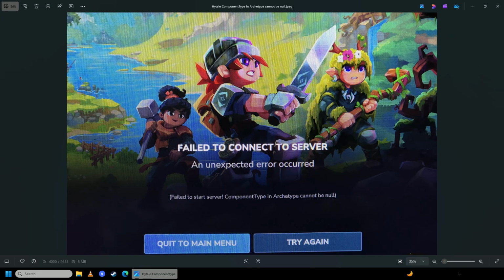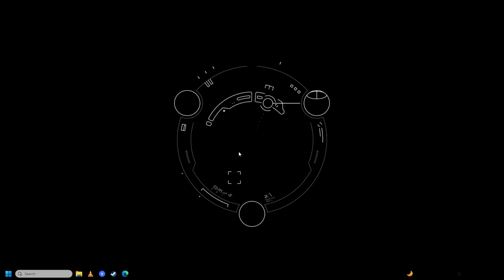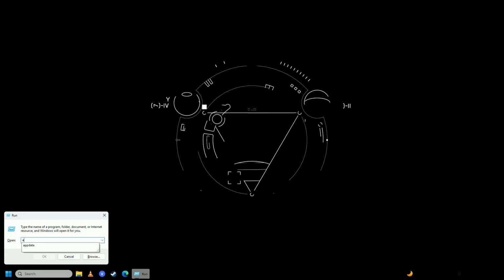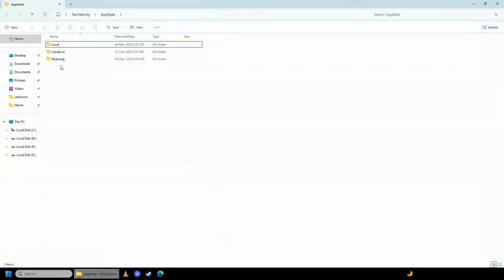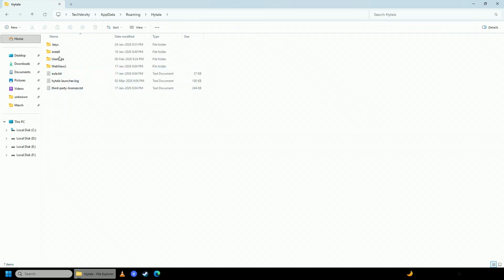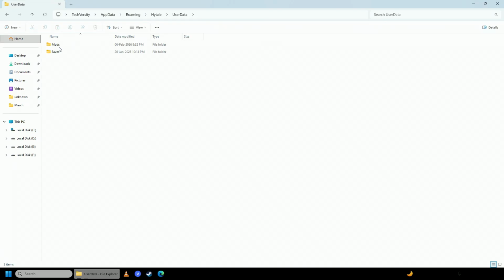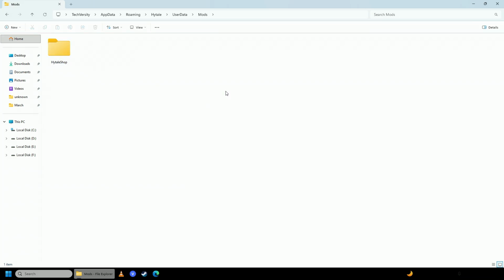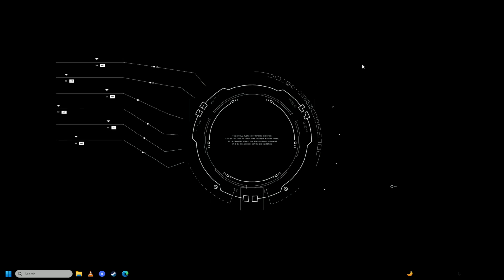How to Fix Failed to Start Server in Hytale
The "failed to start server" error in Hytale prevents you from launching a local or dedicated game server. This is typically caused by port conflicts, Java issues, corrupted world files, or incorrect configuration settings. This FIX guide provides the complete step-by-step sequence to resolve this error.

*FIXing Hytale failed to start server error.*
*Checking Java installation and compatibility.*
*Verifying server port availability (default 5520).*
*Examining server logs for specific error messages.*
*Resetting corrupted world configuration files.*

**Step 1: Check Java Installation**
Hytale servers require Java 17 or higher. Open Command Prompt and type `java -version`. If Java is missing or outdated, download and install the latest JDK from the official Oracle or OpenJDK website. Set JAVA_HOME environment variable if needed.

**Step 2: Verify Port Availability**
The default Hytale server port is UDP 5520. Open Command Prompt as Administrator and run:
`netstat -aon | findstr :5520`
If any process is using this port, close that application or change the server port in your server configuration file.

**Step 3: Examine Server Logs**
Navigate to your server folder and open the latest log file (usually in logs folder). Look for specific error messages that indicate the exact cause. Common issues include missing world files, permission errors, or memory allocation problems.

**Step 4: Check Server Configuration**
Open your server configuration file (server.properties or config.json). Verify all settings are correct, especially:
- server-port (should be 5520 or an available port)
- world-name (must match an existing world folder)
- max-players (reasonable number for your system)
- memory allocation (Xmx settings in startup script)

**Step 5: Reset World Files**
If a specific world is corrupted, the server may fail to start. Try creating a new world in the server configuration. If the server starts with a new world, your original world files are corrupted and need restoration from backup.

**Step 6: Allocate More Memory**
The server may fail to start if insufficient RAM is allocated. Edit your startup script to increase memory:
`java -Xmx4G -Xms2G -jar hytale_server.jar`
Adjust values based on your available RAM.

**Step 7: Disable Firewall Temporarily**
Temporarily disable Windows Firewall and antivirus to test if they are blocking the server process. If the server starts, add exceptions for the server executable and port 5520.